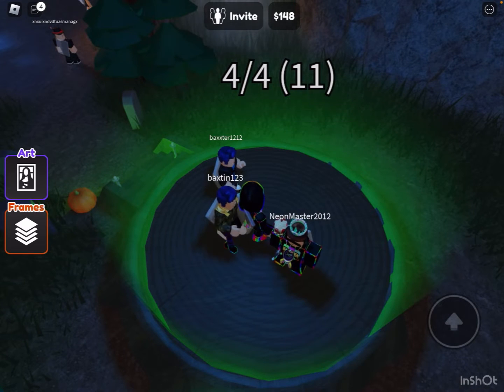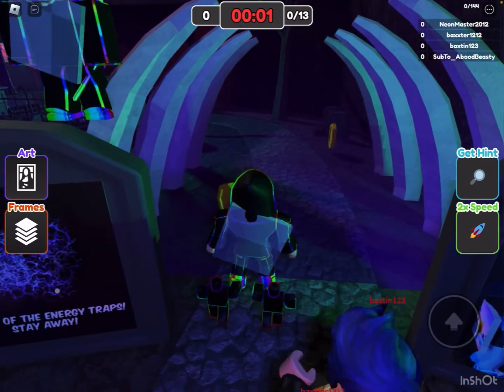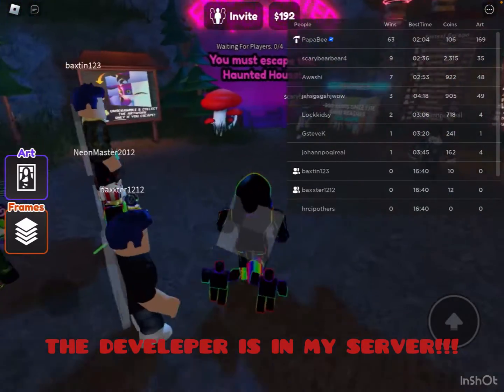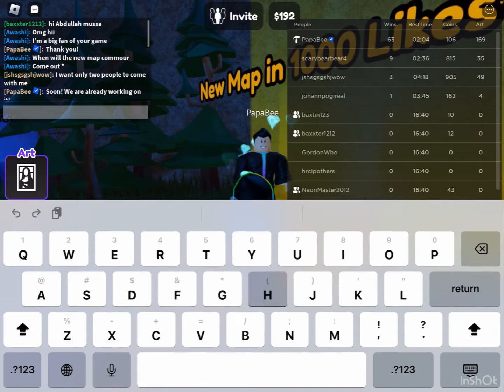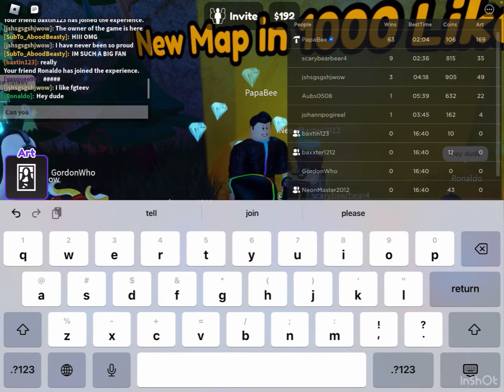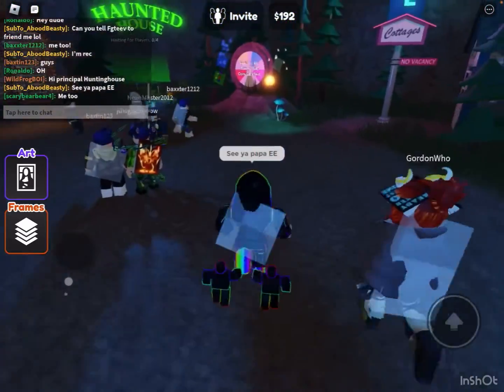We’re Are Playing SCRAMBLESCAPE!!!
, Hey Beasties You Heard That Right Please Like This Video And Support For Subscribers And Don’t Forget To Turn On Notifications On Because You Cant Miss One Of My Video JOIN ME AND ABDULLAH’S GROUP SEE YOU IN THE NEXT VIDEO